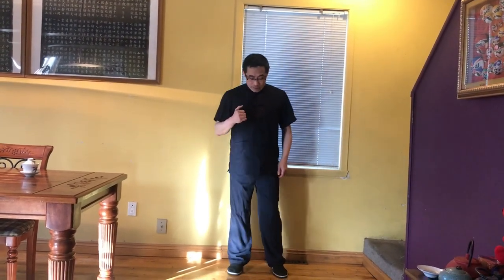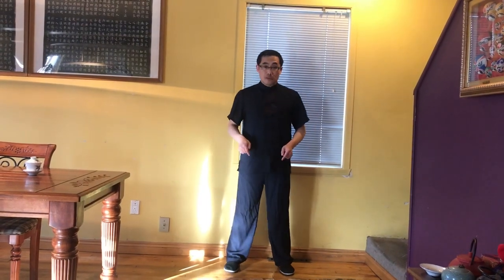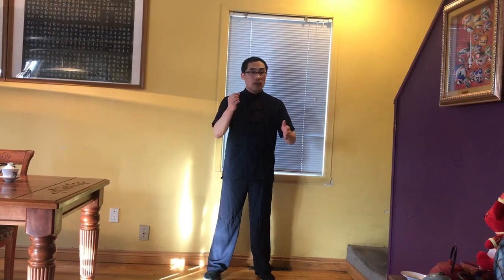Qigong Exercise for Health-1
It's a special time for all of us due to some major health issues globally. Let's practice some Qigong exercises together!

Special thanks to Kerri Coombs for creating the subtitle and helps to promote the Qigong practice as well. Her website is

Comments section rules:
No hate
No discrimination
No spam
No politics